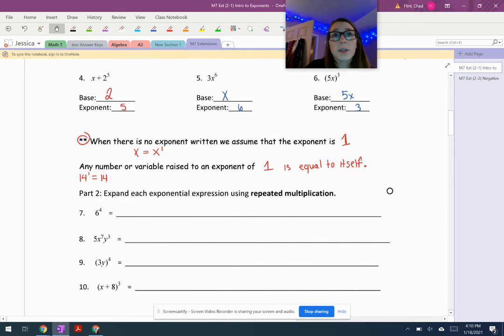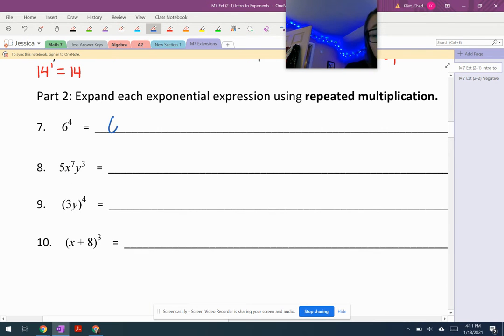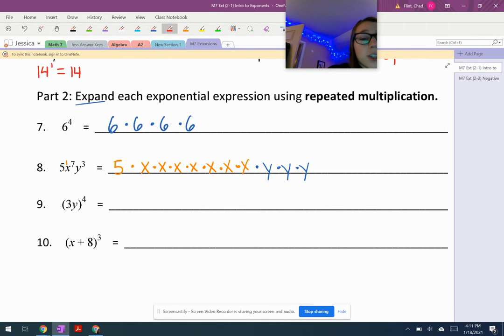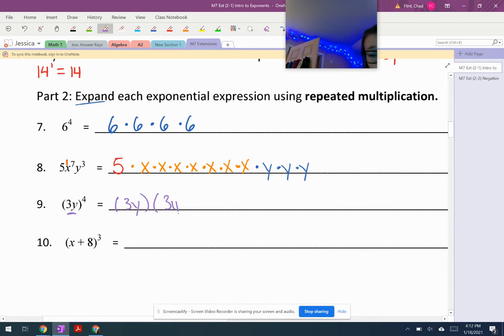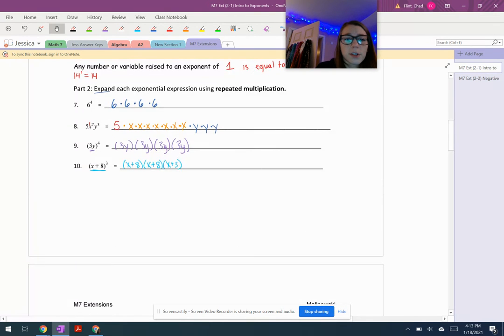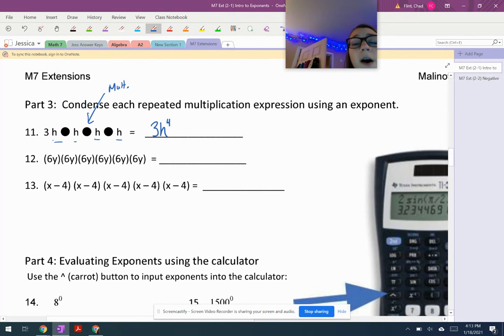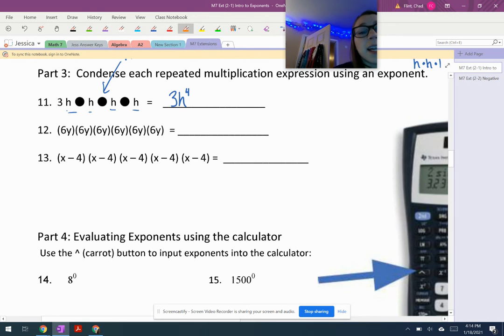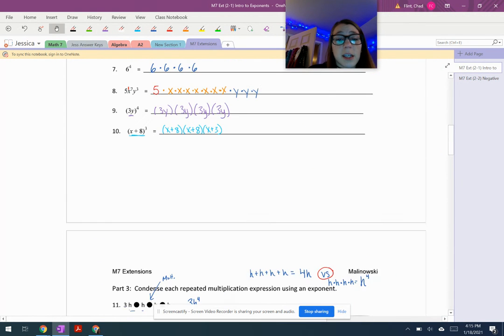Ext (2-1) Part 2&3